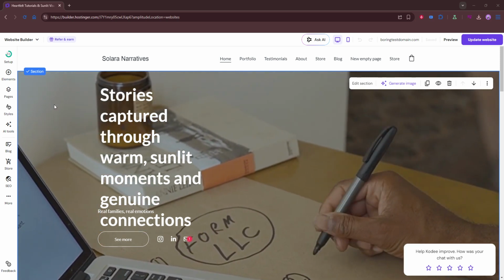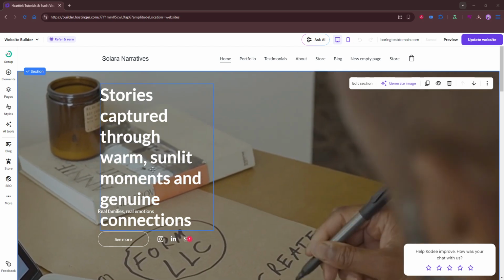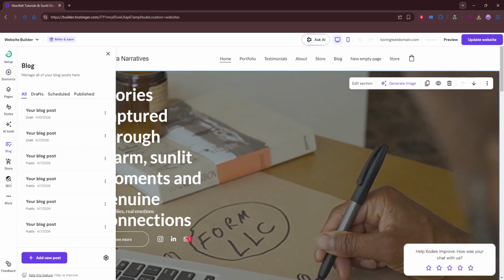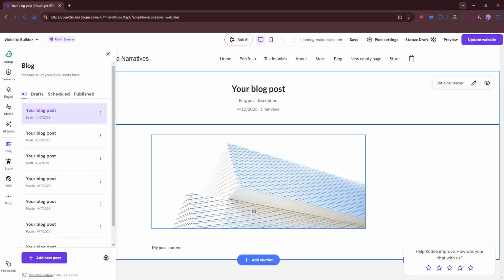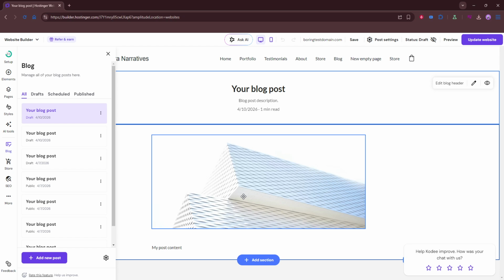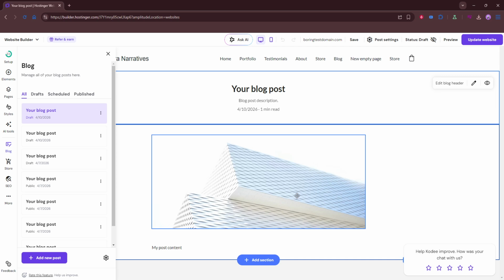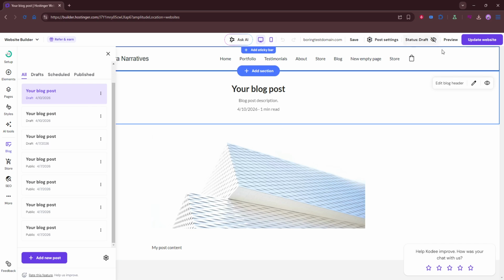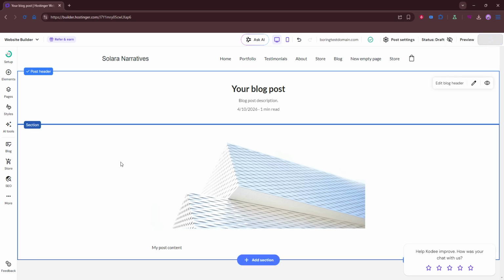How to Create a Blog in Hostinger Website Builder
In today's video we cover How to Create a Blog in Hostinger Website Builder